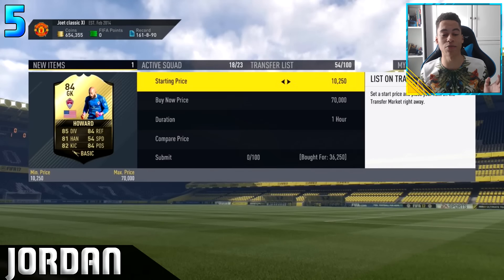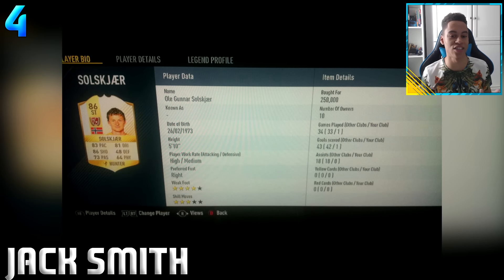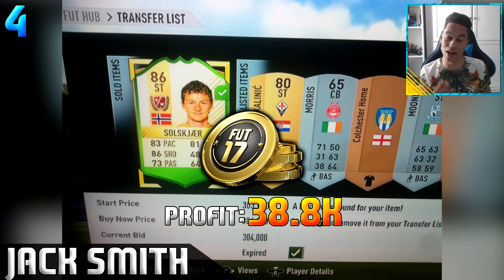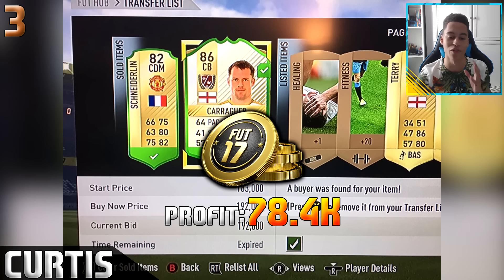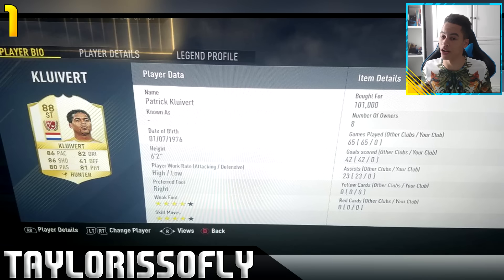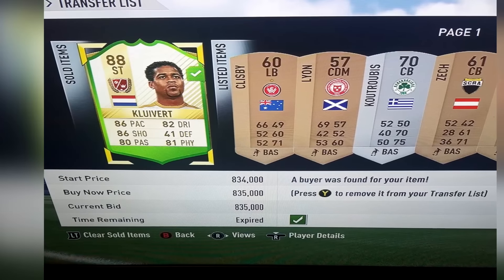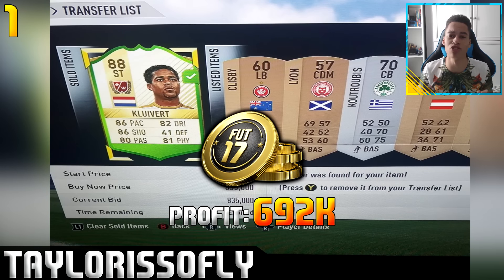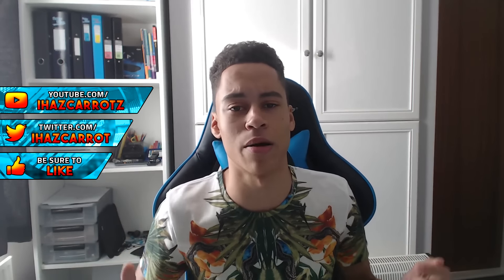FIFA 17 | 700K PROFIT ON ONE PLAYER!! - TOP 5 TRADES OF THE WEEK - #4 (FUT BEST TRADES OF THE WEEK)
Fifa 17 700k profit on one player. Fifa 17 the best trade ever?!?! How to make 700k in seconds on fifa 17 ultimate team.
This video contains crazy trading profits and deals picked up over the past week.
The fifa 17 top 5 trades of the week showing you guys the best trades on fifa 17 ultimate team each week! The best trades on FUT 17, this series will show crazy profits and the best deals and trades on Fifa 17. *FIFA 17 BEST TRADES*

To be on the series, send in your trades via twitter

This series will be uploaded every week, seeing who gets the best trade of the week and makes the most profit. There will also be spots for Live reactions, trading fails, Live snipes and even the best player snipes.

Title: FIFA 17 | 700K PROFIT ON ONE PLAYER!! - TOP 5 TRADES OF THE WEEK - #4 (FUT BEST TRADES OF THE WEEK)